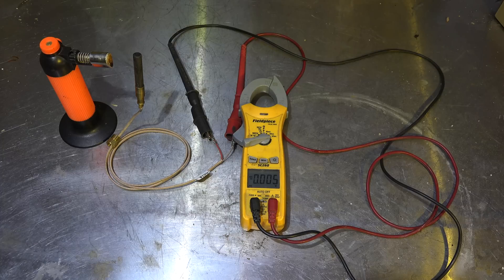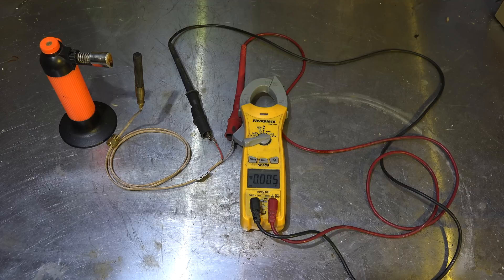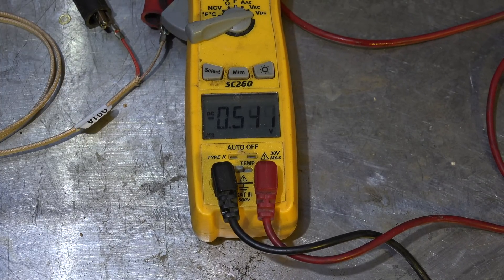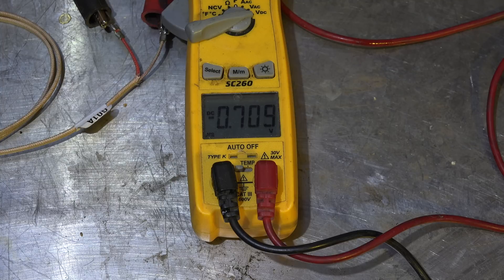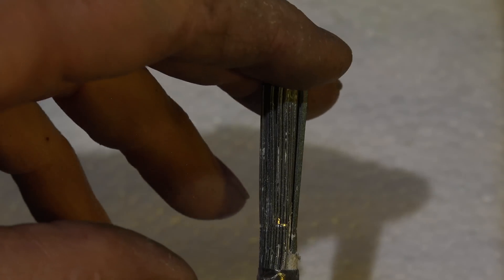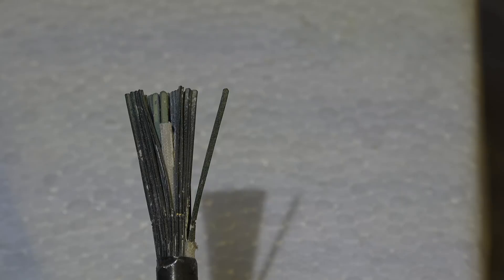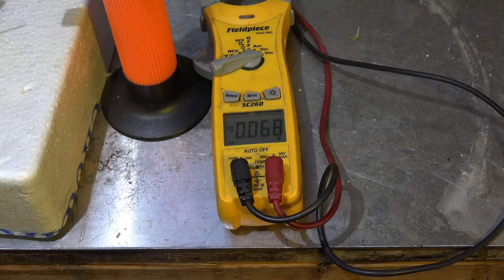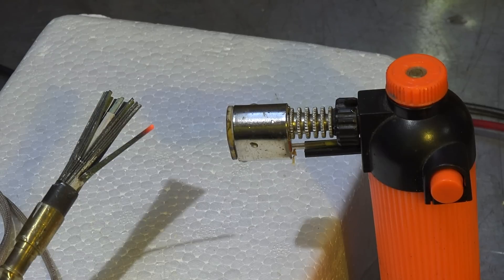How the thermopile works and is made.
This one covers the construction and output of the thermopile in gas appliances.  This video is part of the heating and cooling series of training videos made to accompany my websites to pass on what I have learned in many years of service and repair. If you have suggestions or comments they are welcome.